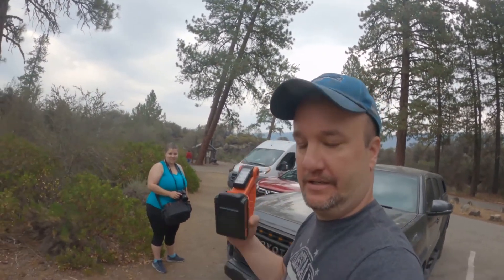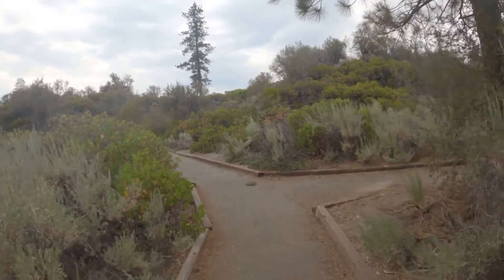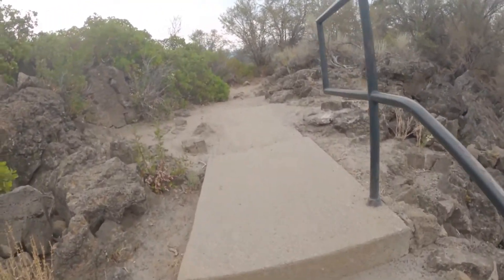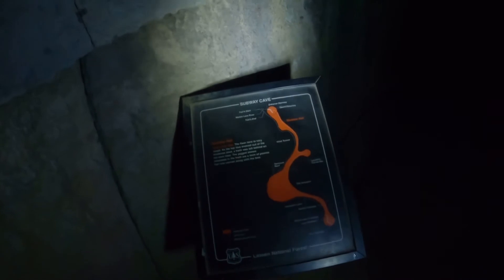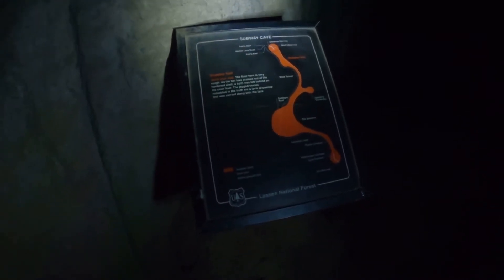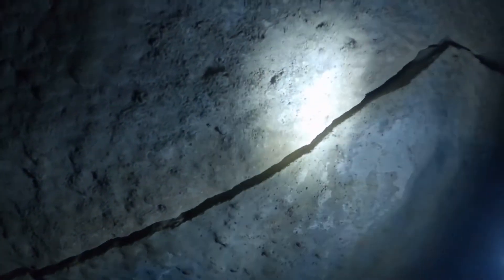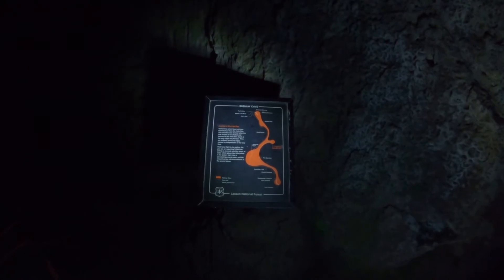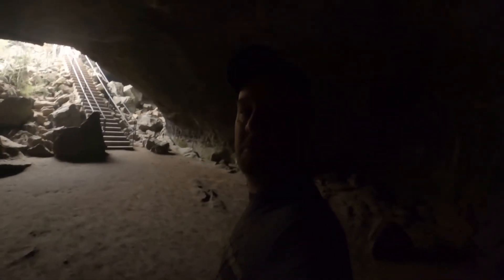Exploring Subway Cave Lava Tube in Northern California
We explore Subway Cave Lava Tube in Northern California near Lassen Volcanic National Park

Ways you can help the Channel
COMMENT on the video in YouTube
SHARE the video on your favorite social media sites.
Thanks!